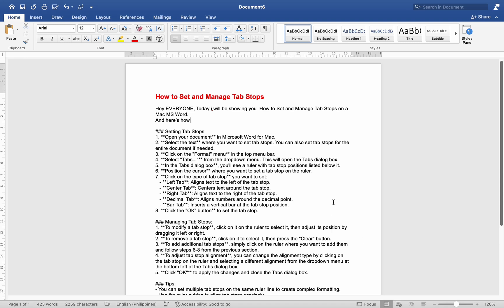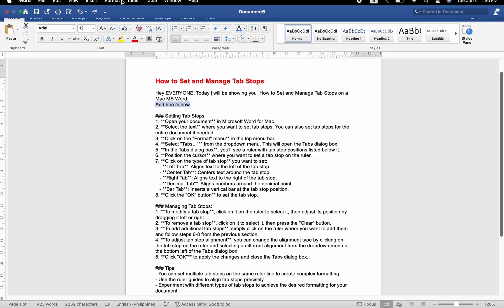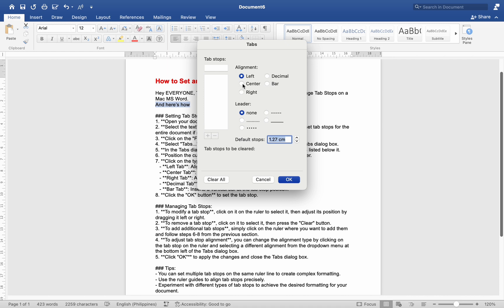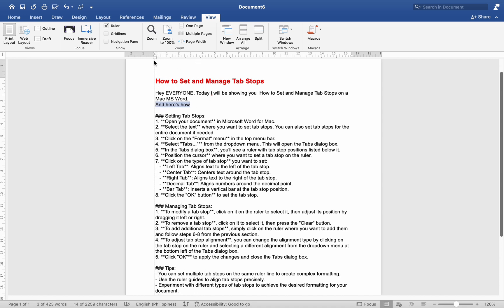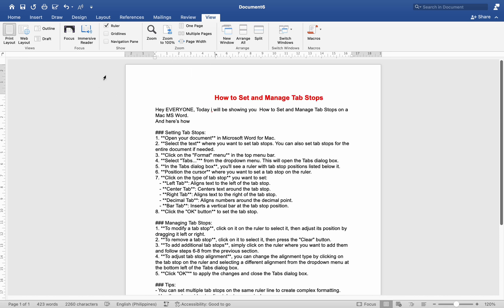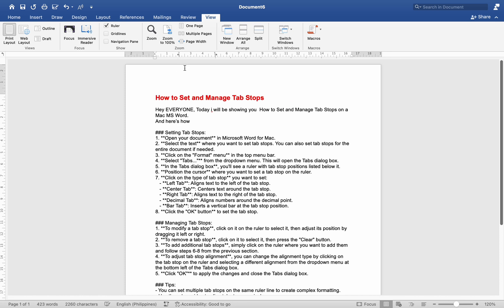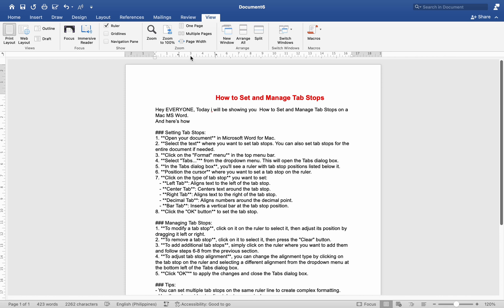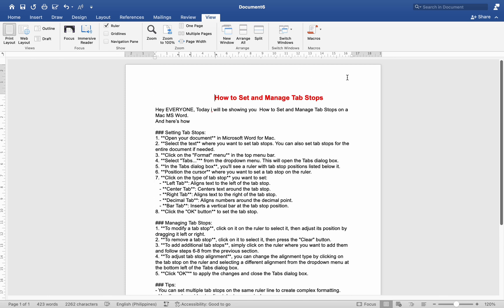How to Set and Manage Tab Stops In a Microsoft Word Document-For MAC Users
In this video,  I show you how to set and manage tab stops in a Microsoft Word document. These instructions are for MAC users.
  FREE  FREE FREE   FREE  FREE FREE  FREE FREE FREE  FREE FREE

Accept this as an Ethical Bribe from me to you I Have created a detailed ebook for the Microsoft Word User. An overview of just how important Word can be to your Computer Work.

This will help me with YouTube and a very large THANK YOU to you.